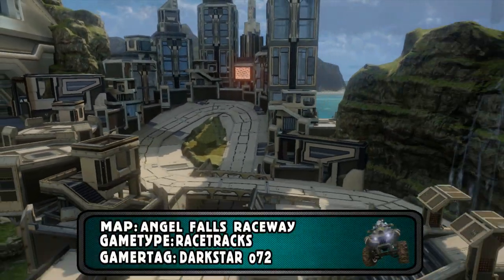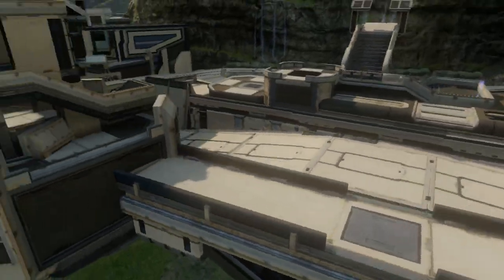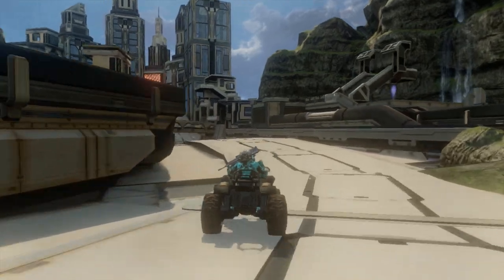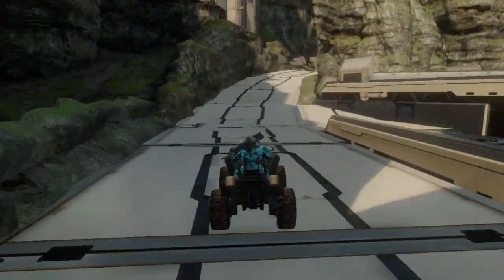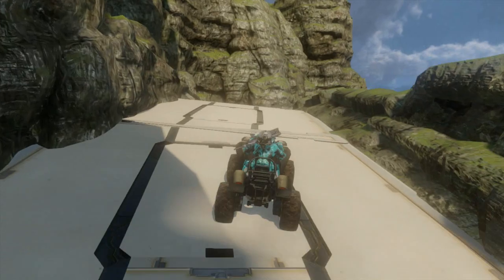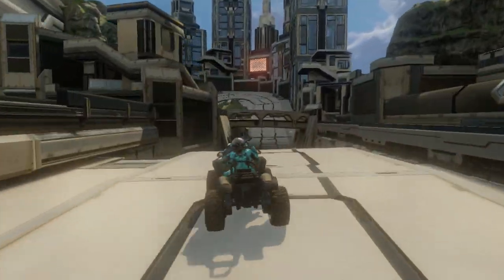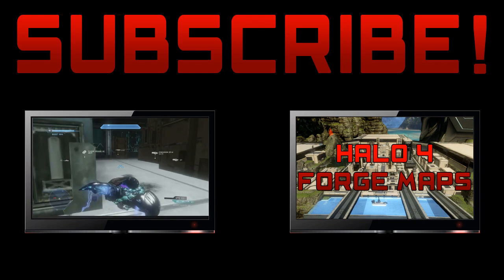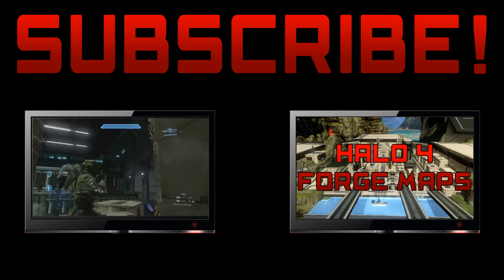Halo 4 Forge Maps - Angel Falls Raceway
★ OPEN DESCRIPTION ★
Hey guys! Flare here from RoadRageStudios bringing you another Halo 4 video!
This one is Angel Falls Raceway by DARKSTAR o72, a very fun city / GP map with a good use of the terrain in the map and some interesting design!

Map Name: Angel Falls Raceway
Gametype: RACETRACKS
Creator: DARKSTAR o72

How To Download Maps On Console:
1.Press Start to open your Spartan Hub.
2.Go down to Settings & Files, and over to File Browser.
3.Select Map Variants.
4.File Share Search, gamertag "DARKSTAR o72".
5.Download "Angel Falls Raceway"

It really helps out my channel and I really appreciate it!